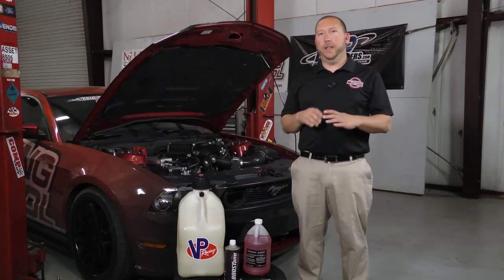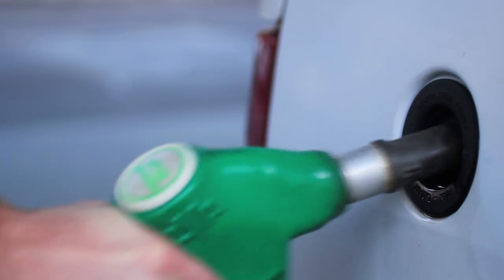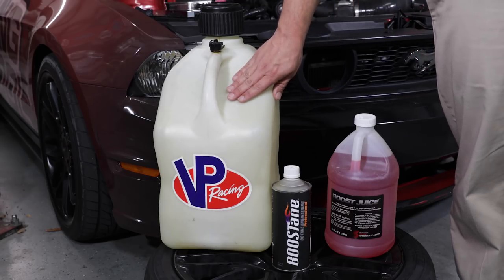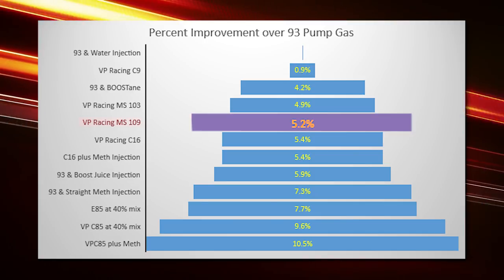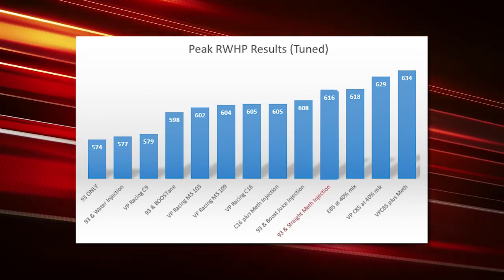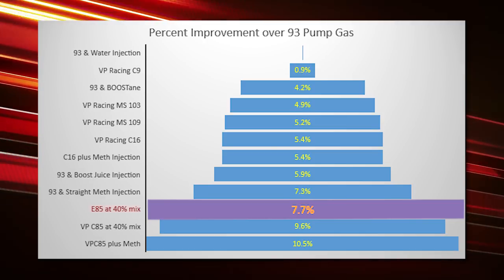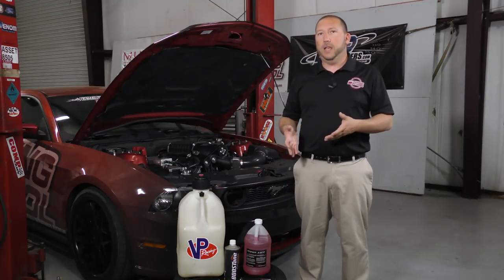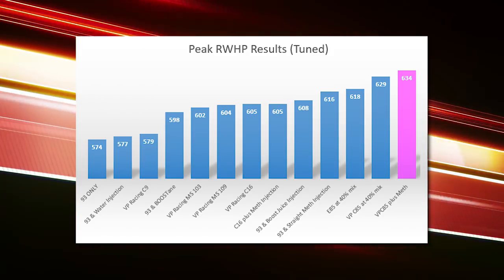Fuel additive injections: Which is the best for the money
Watch this short video on how much it cost to make more power using additive injections.

0:50 How much power can I can on something other than pump gas?
1:03 Race fuels link
1:15 Link to articles
1:22 Overview of test we ran starting with 93 octane pump gas
1:26 We made this much HP to the wheel
1:50 We had 4% more power using this...
2:18 4 % more power for around $30
2:28 RACE GAS MS109 made 604 RWHP 5.2% Increase in power
3:00 Once you try to gain more than 5% you will have to pay more
3:24 see chart
3:41 straight meth injection with 93 pump gas made 616  7.3% more power
4:00 Meth injection vs E85 which made more power
4:15 Once you go down the road of E85 you will need 30% more capacity for lines, injectors, pump etc
5:33 Biggest gain was 634 vs 574  c85+ Meth injection.